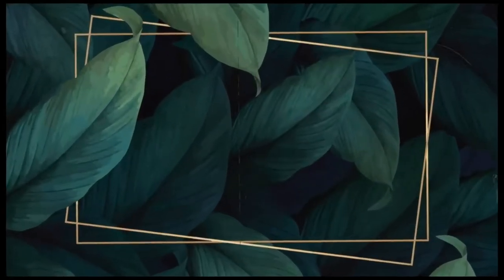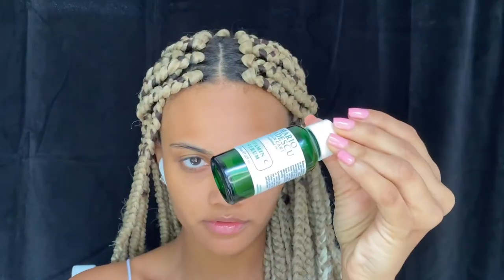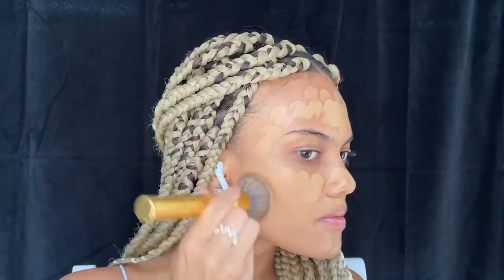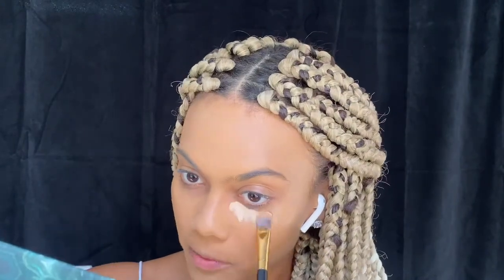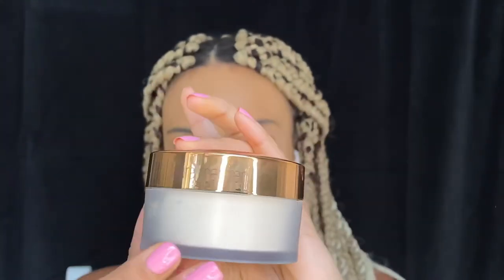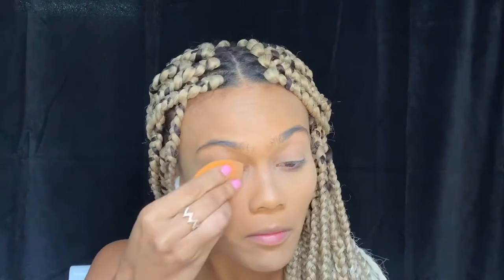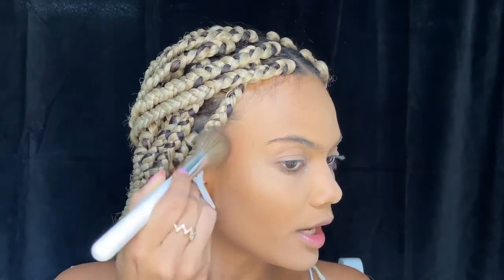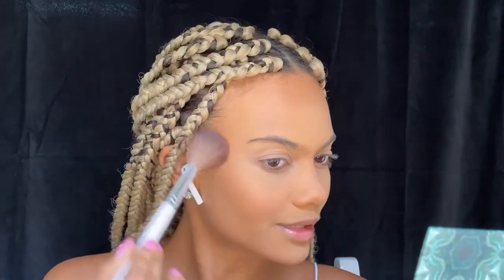My most FLAWLESS foundation routine !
Hiiiii guys!

In today's video I wanted to show you my current foundation routine, I hope you guys like this video :)

Products Used:
E.l.f. Hello Hydration Face Cream
Mario Badescu Vitamin C Serum
L'Oreal True Match foundation | W5.5
L.A. Girl Pro Conceal | 958 bisque
Laura Mercier Translucent loose setting powder
Milani Baked bronzer | 05 Soleil
Colourpop Super shock cheek highlight | Some like it hot

Products Used off camera:
Tarte Maneater mascara | Black
Lips : MAC matte lipstick | Taupe
Colourpop ultra matte lip | Sueño de coco
Colourpop So juicy plumping gloss | Viceroy

Brushes Used:
Morphe: Y6 | JH04 | JH07 | JH06

The End.